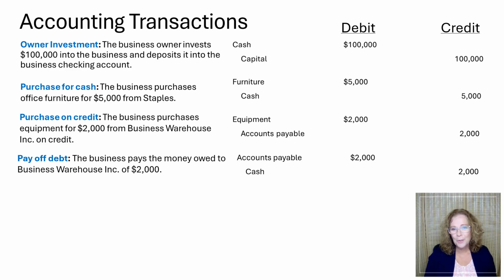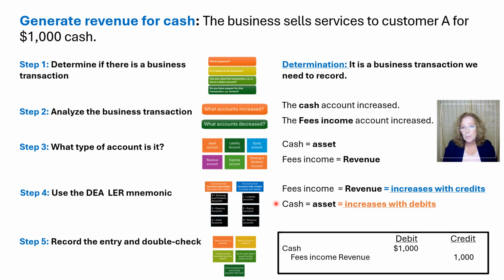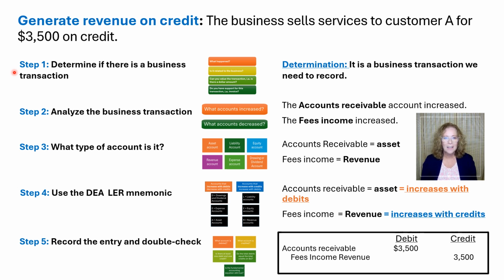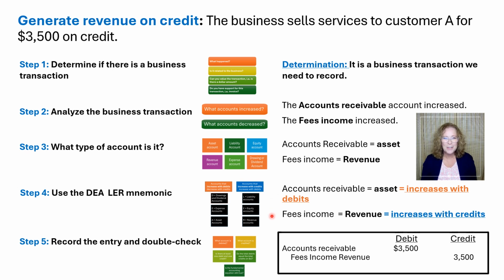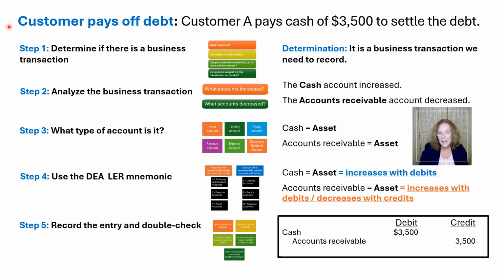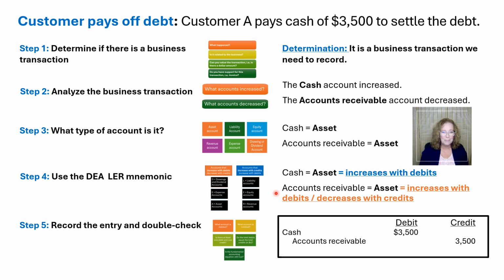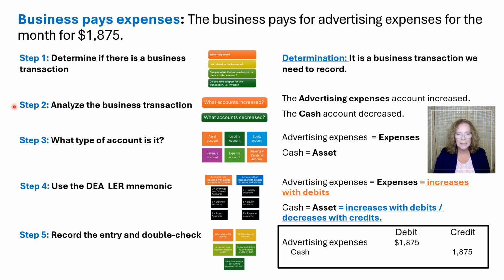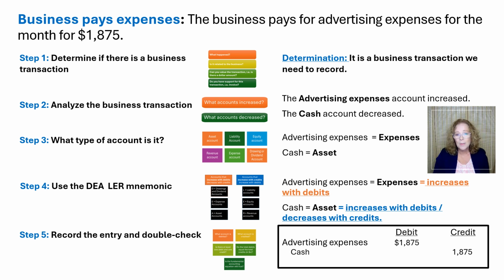Learn debits and credits in 5 easy steps (Part 3)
Learn debits and credits in 5 easy steps (part 3): Are you new to the concepts of debits and credits or are you struggling to figure out when to debit and when to credit. This video focuses on the 5 steps to identify debits and credits of an accounting transaction:
1. Determine if we need to record a business transaction
2. Analyze the business transaction
3. Determine the category of account
4. Apply the DEALER mnemonic
5. Record the transaction and double-check.
In Part 1, I am explaining the basics and going over examples. Tune in to Part 2 for additional step-by-step examples.